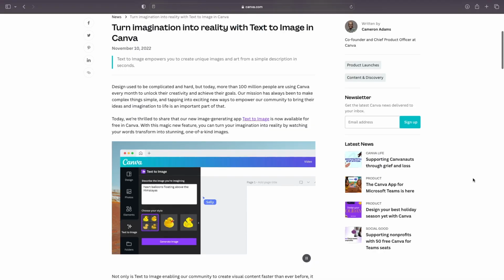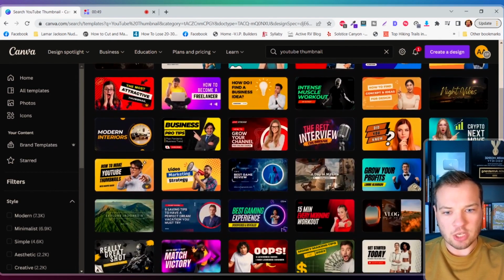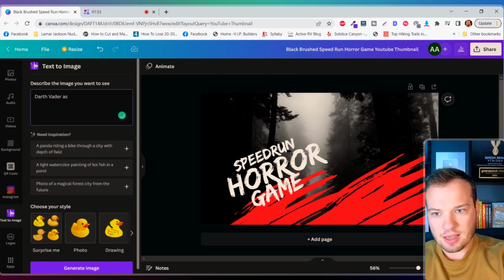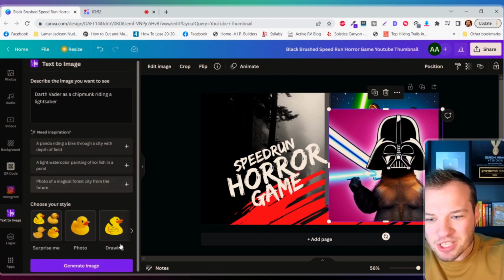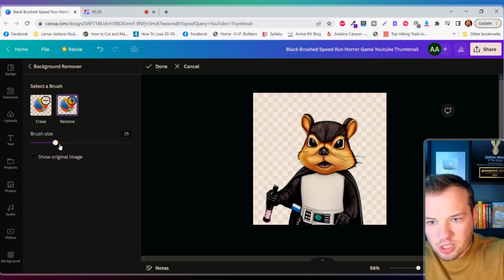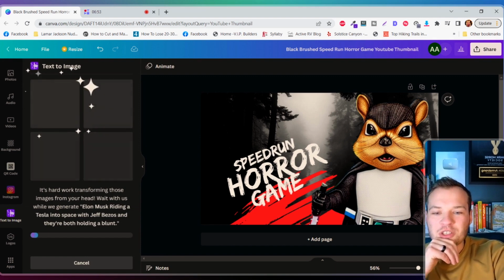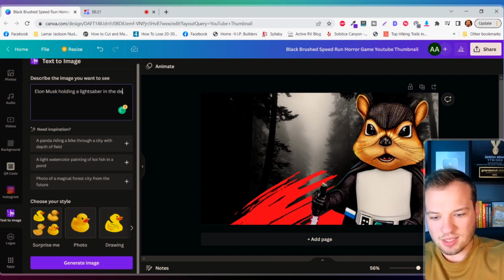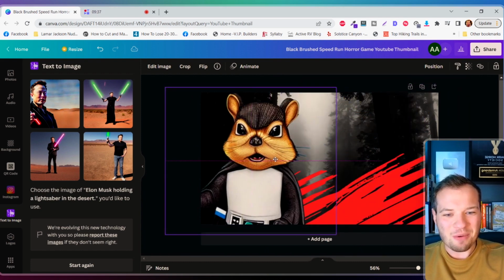Ending the artists career - Canva RELEASES AI "text to image" tool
I also made you a list of all of the useful websites